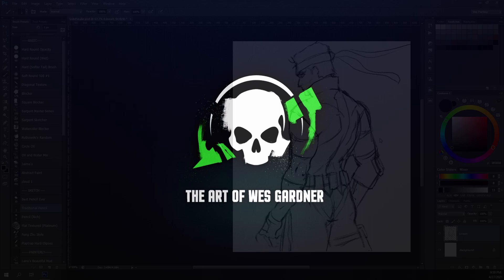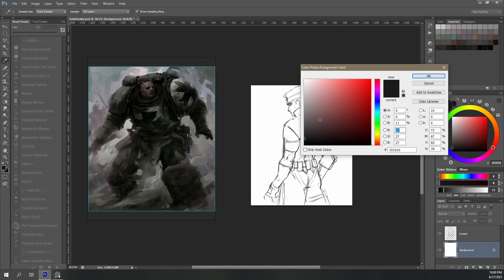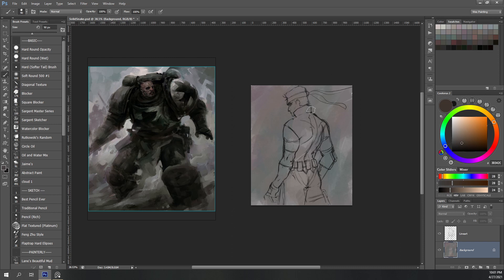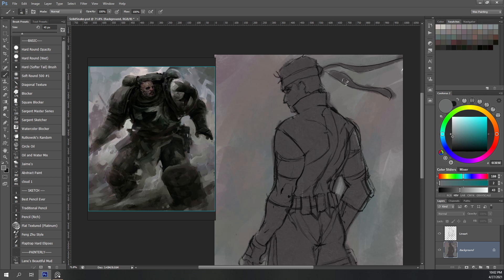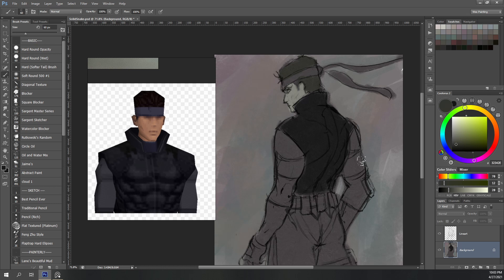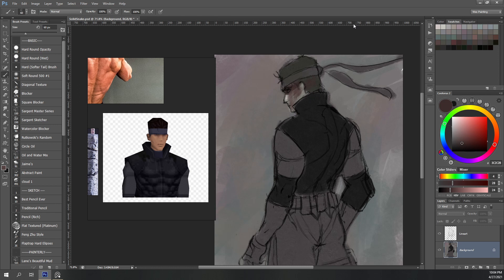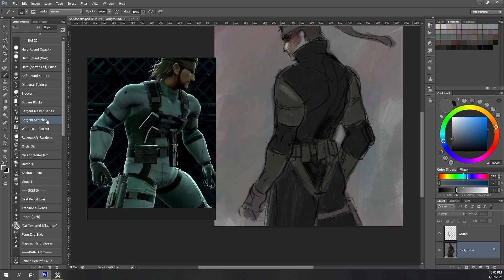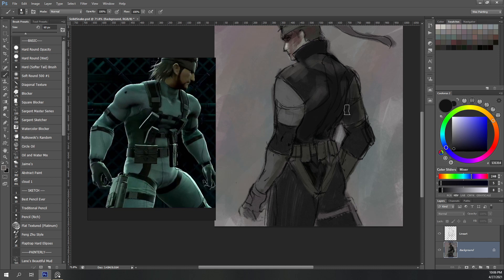Should You Make Fan Art?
Get my Skillshare courses "Traditional Looks for Digital Paintings" and "Having Fun With Master Studies", and 2 months of Skillshare Premium, for FREE! Take thousands of classes on a myriad of topics, by industry professionals, right from the comfort of your own home!